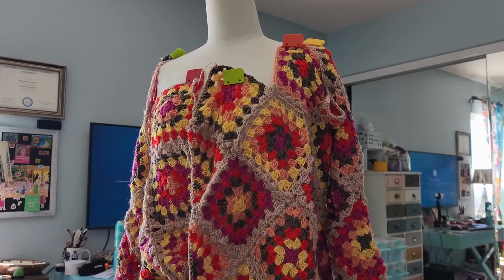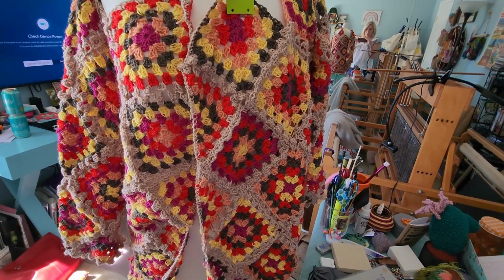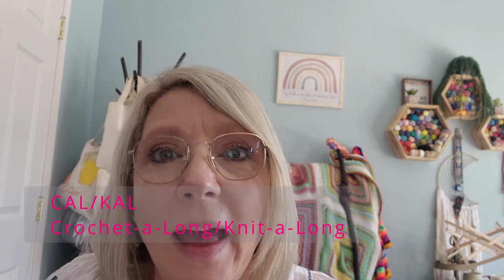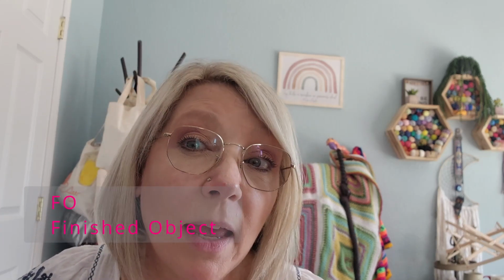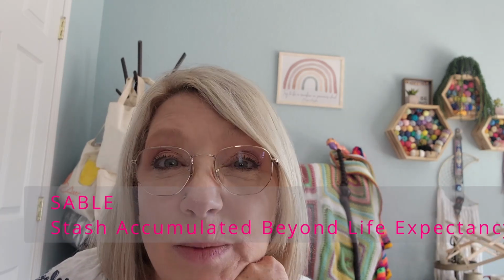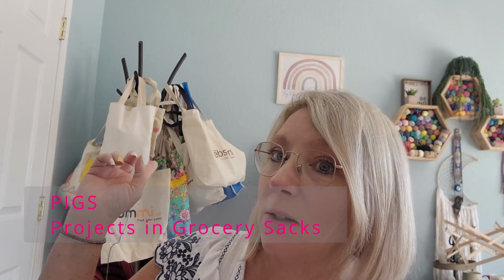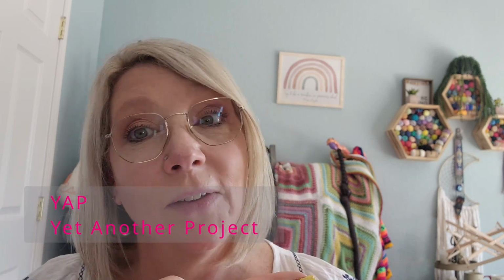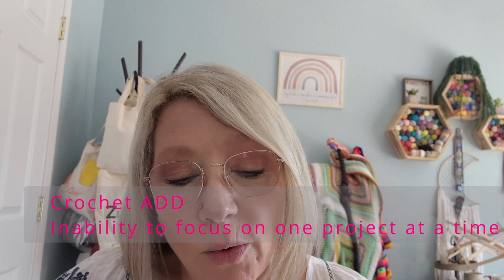Knit for Brains Podcast S1 E12 "Let's Talk Slang!"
Have you ever heard about the "secret crochet language?" In this podcast episode, all will be revealed!
FB: Kimberly with Knit for Brains